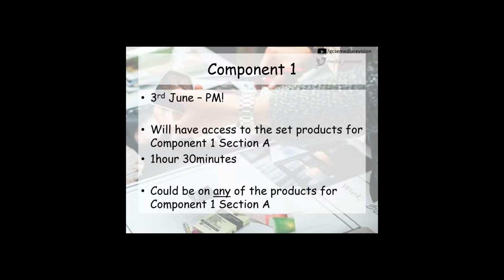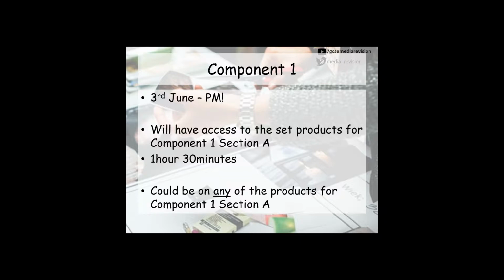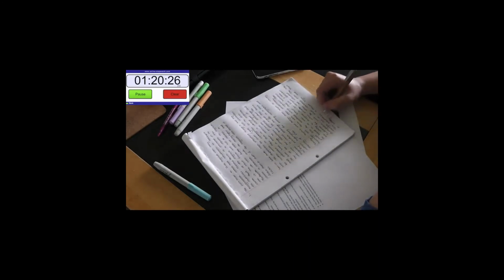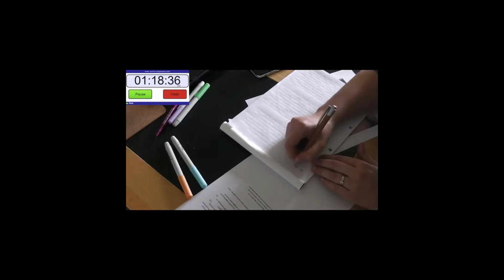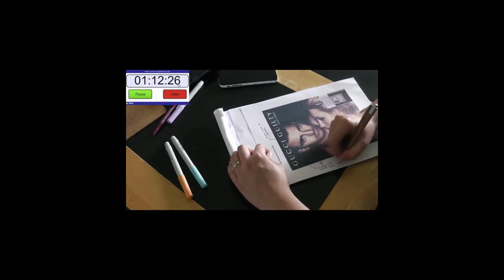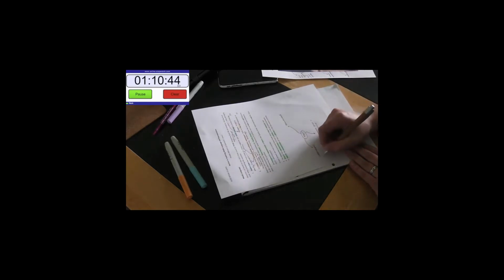Component 1 - Timed Essay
A video from the old channel!
I time myself sitting an example Paper 1 and comment on the process as I go!

You can use the same mark scheme from the Sample Assessment Materials over on the Eduqas website to mark me if you like!